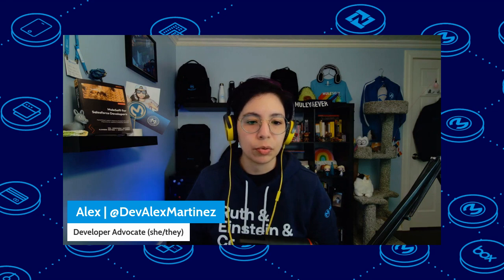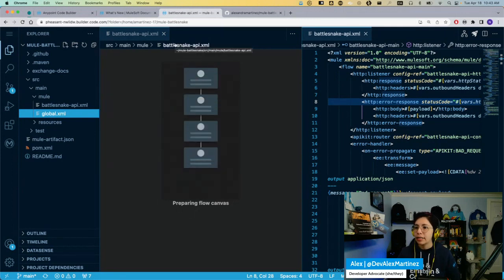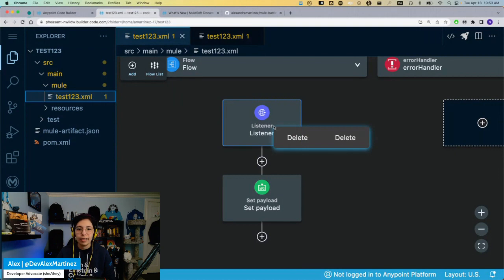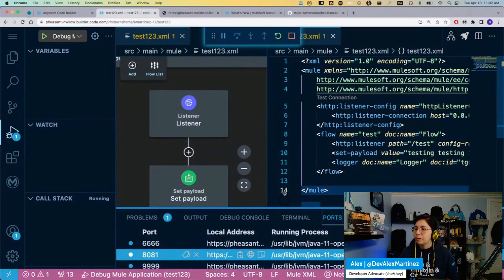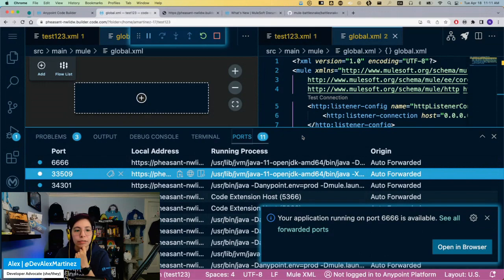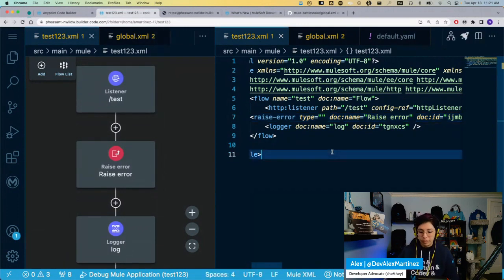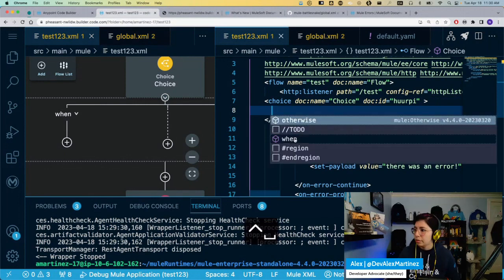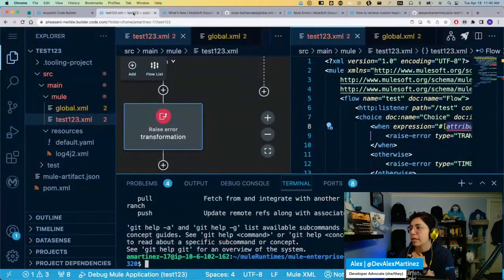What's new in Anypoint Code Builder? With Alex!